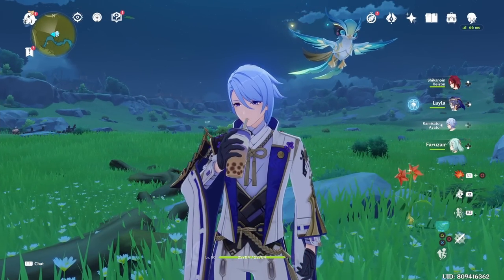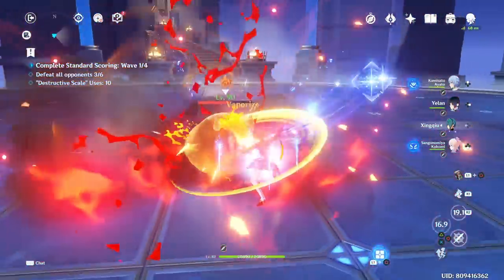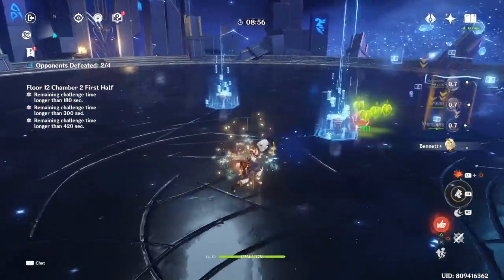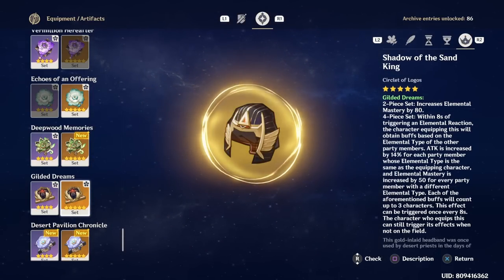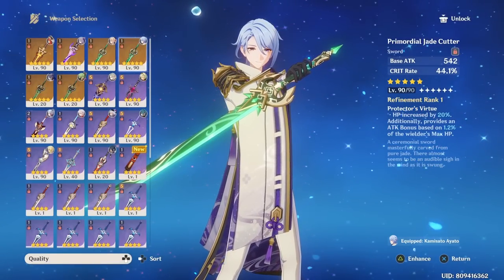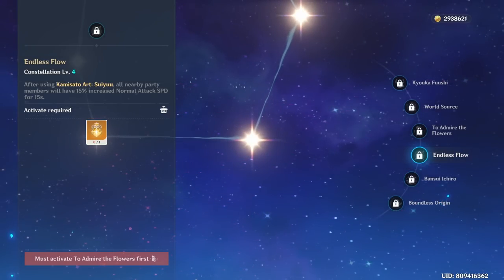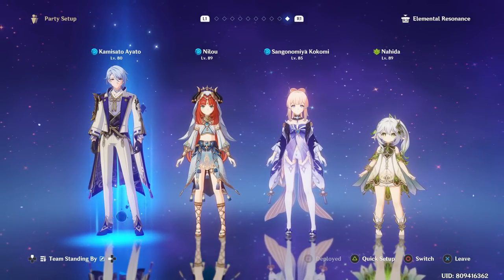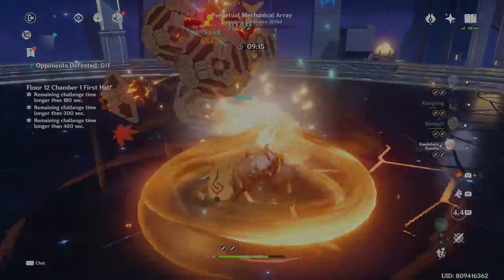NEW Ayato Teams & Updated 3.3 Guide | Best Builds, Artifacts, Weapons, Advanced Tip | Genshin Impact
NEW Ayato Teams & Updated 3.3 Guide

Timestamp:
Ayato!: 0:00
How Good Is Ayato Before & After 3.0?: 0:38
Ayato Playstyles: 3:35
Talent Priorities: 4:58
Best Artifacts: 5:17
Best Weapons: 8:35
Constellations: 10:20
New Ayato Team Builds: 11:55